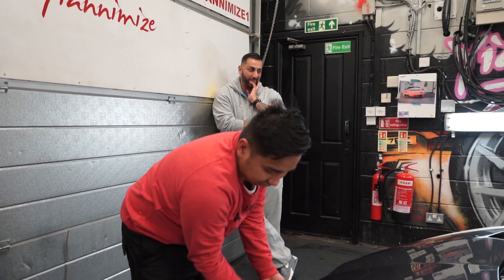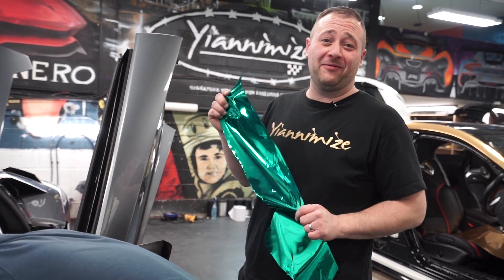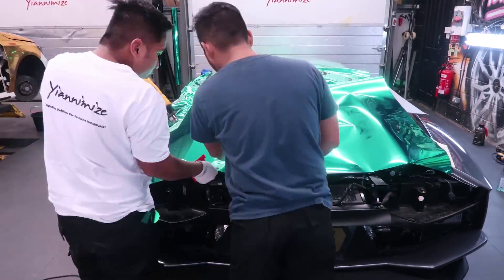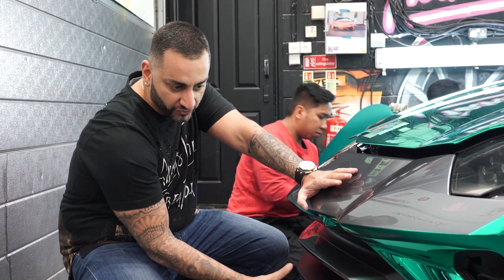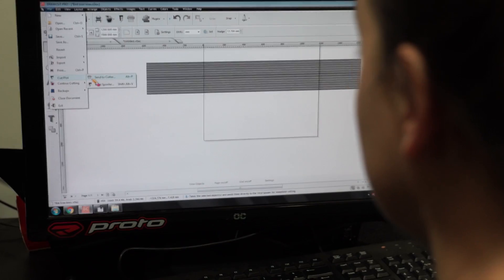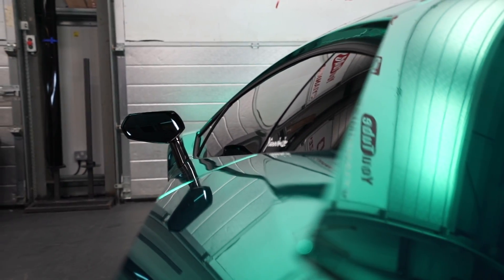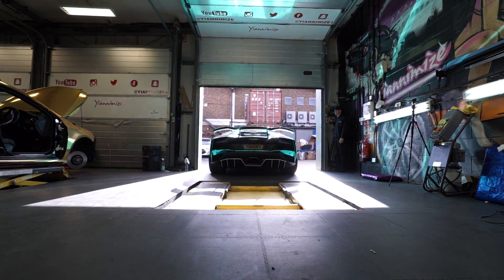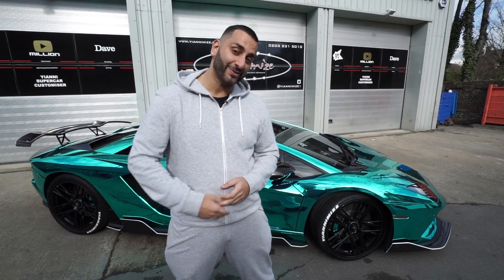Yianni's Lambo Wrapped in a New Chrome Colour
The FIFTH wrap on Yianni's Lamborghini Aventador S is Superchrome Turquoise with Gloss White pinstripe on the Nero body kit. Never seen Yianni so happy.

Watch the video until the end to appreciate how amazing this car wrap colour is.

Is this the best car wrap colour ever?

If you liked this video you may also like videos by Shmee150, Salomondrin, Seen Through Glass, Car Throttle, Supercars Of London and Mo Vlogs.